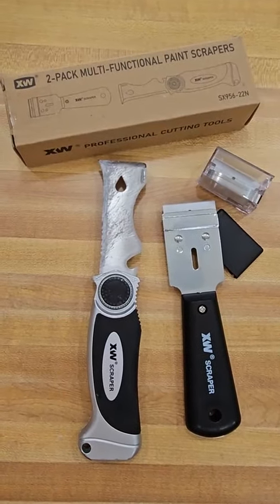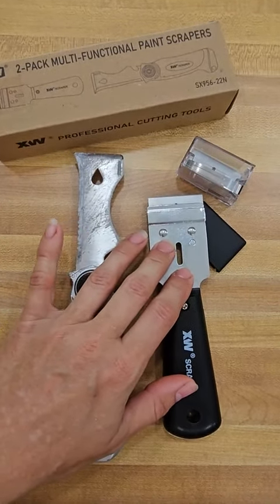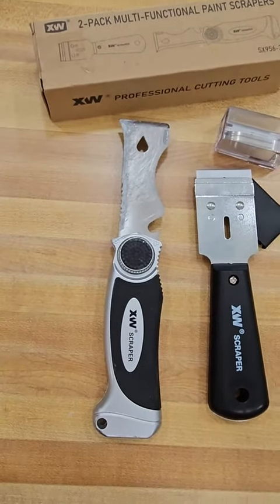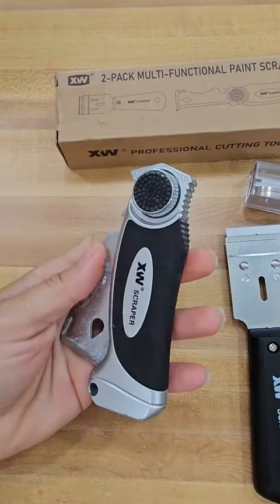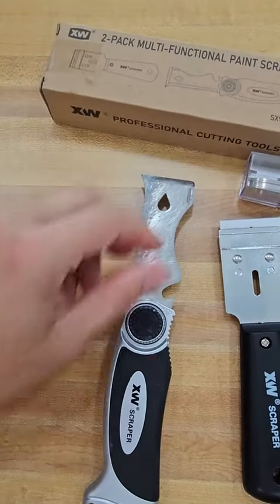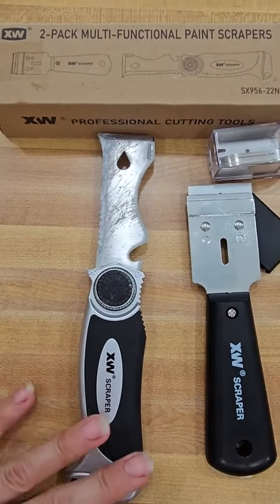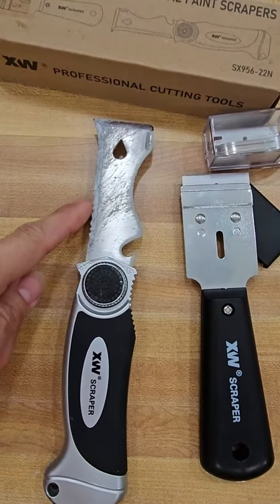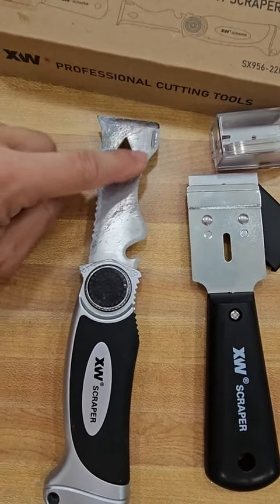XW Folding Paint Scraper, Multi functional Metal Scraper Tool Review, Mighty little tool, handy, Mul